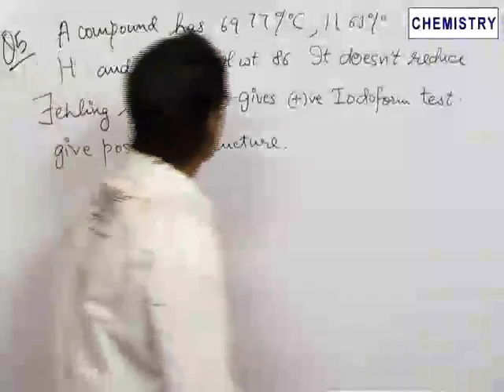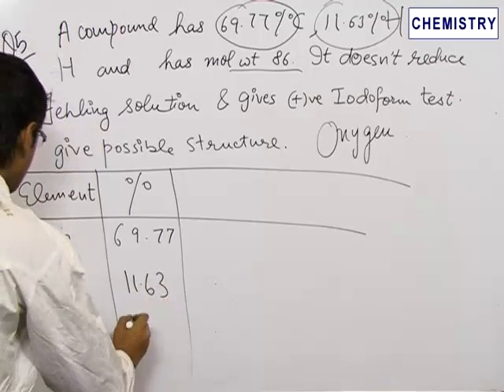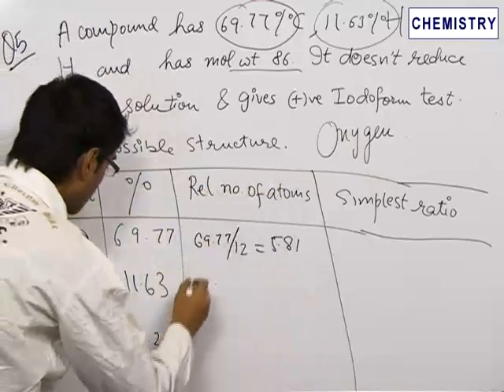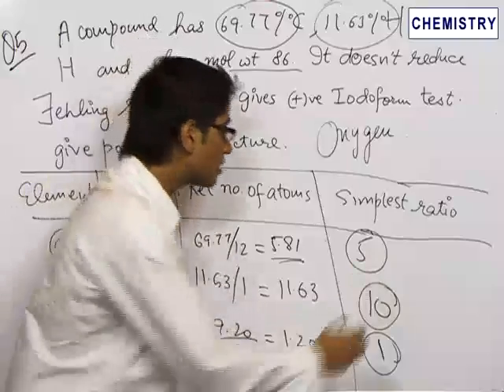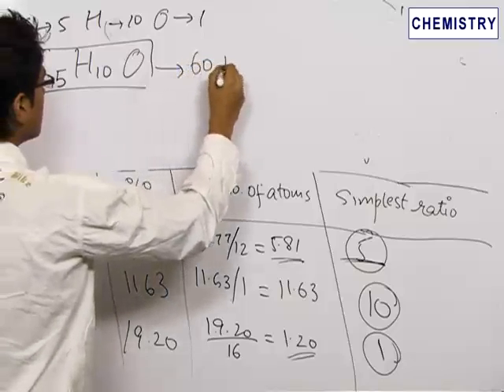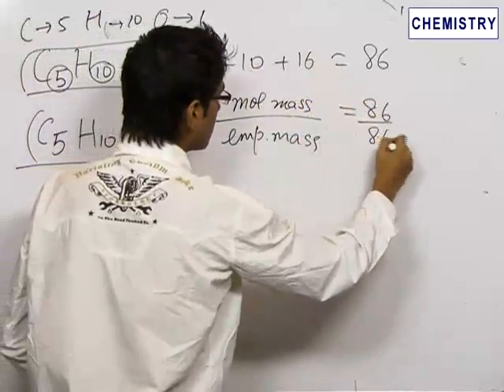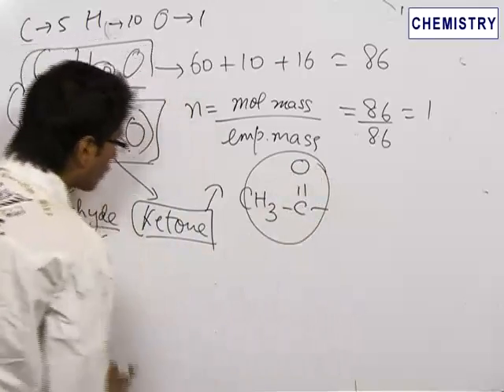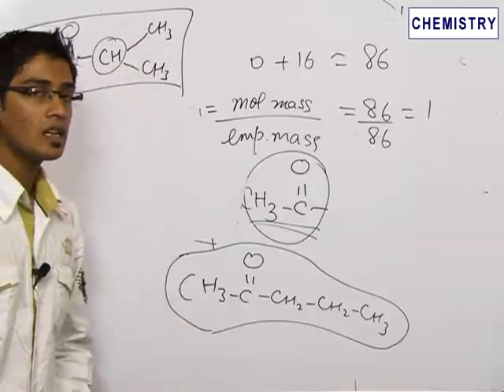Solved problem of Mole Concept and Chemical Arithmetic based on New JEE Pattern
Multiple choice question, Solved problem of Mole Concept and Chemical Arithmetic based on New JEE Pattern